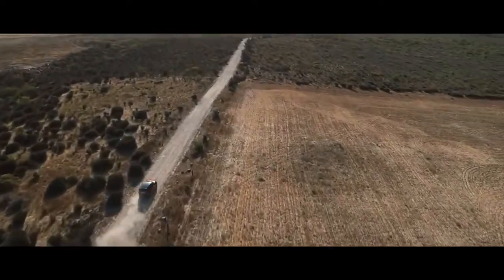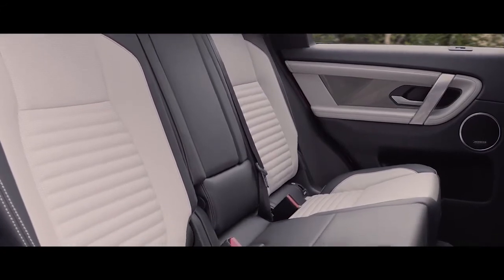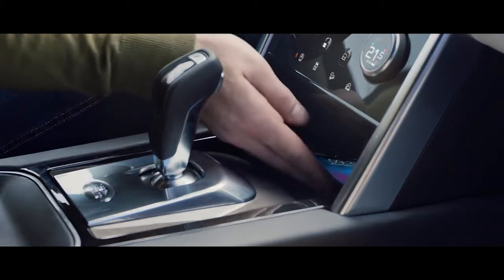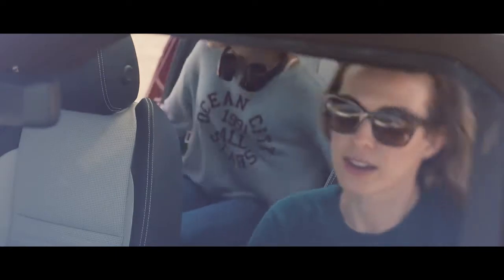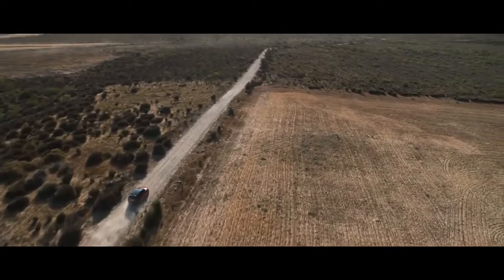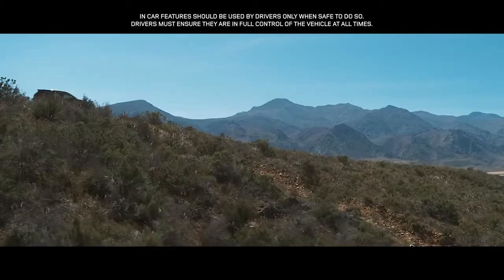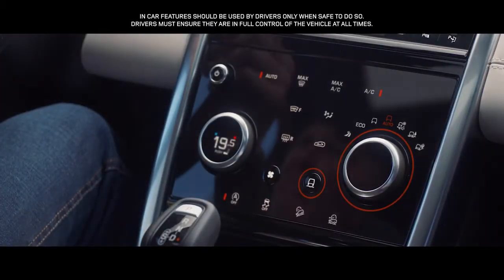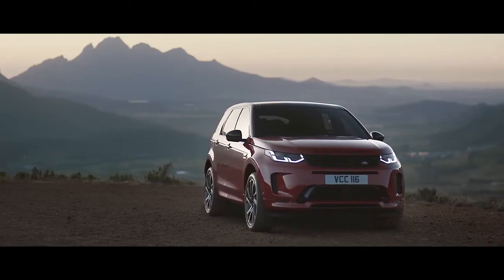2019 NEW Land Rover Discovery Sport The Versatile Compact SUV